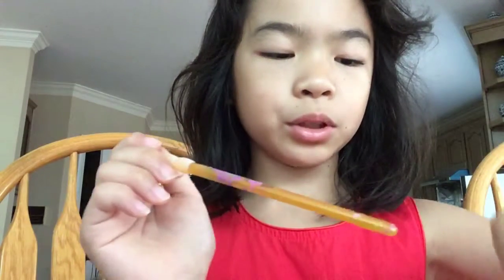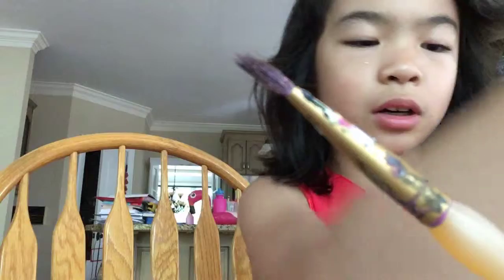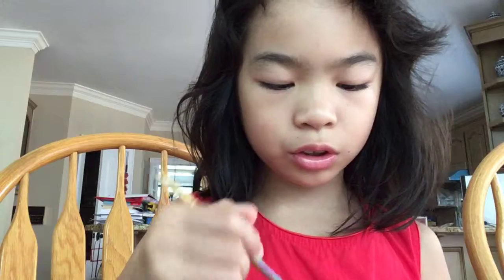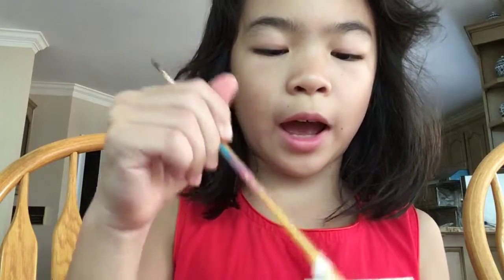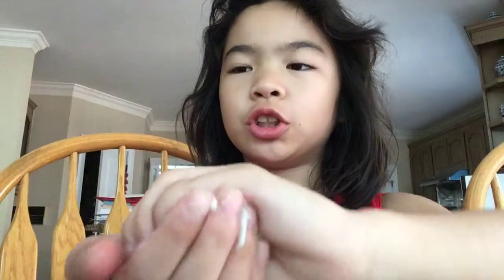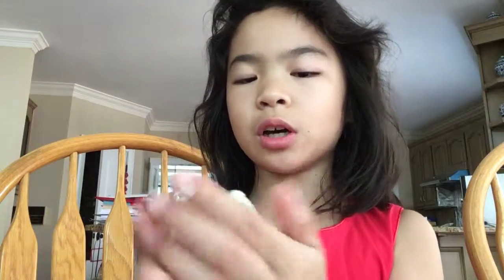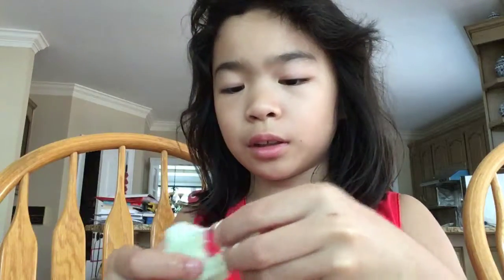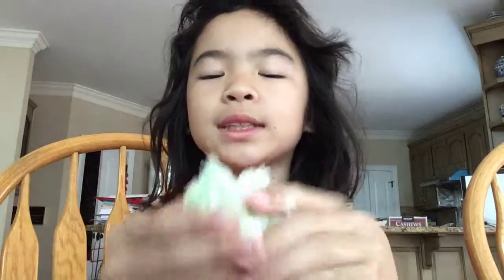How to make toilet paper slime